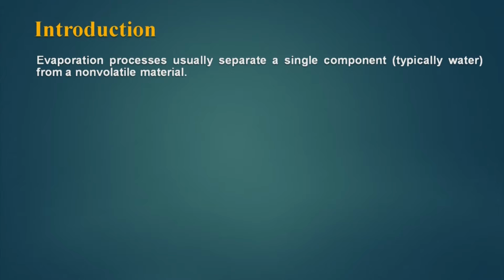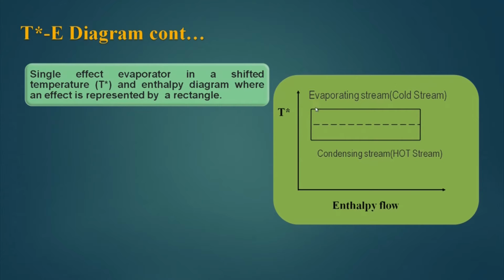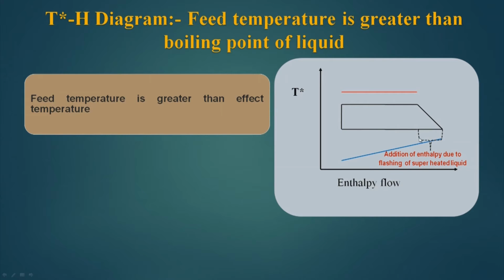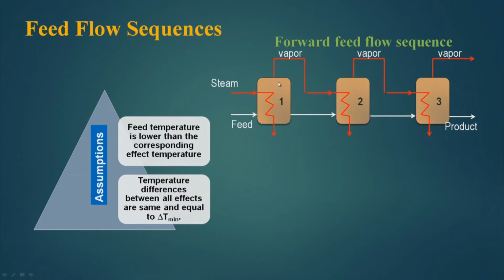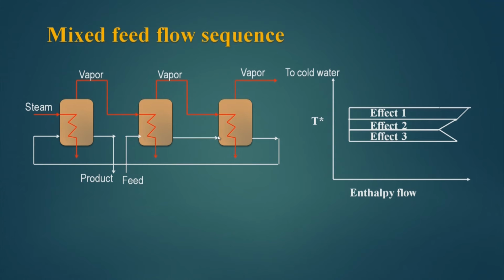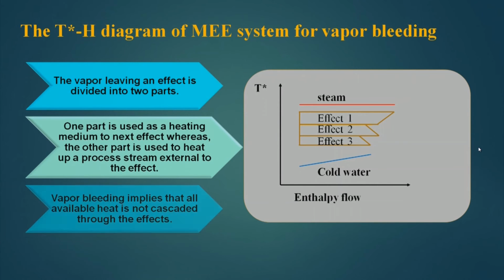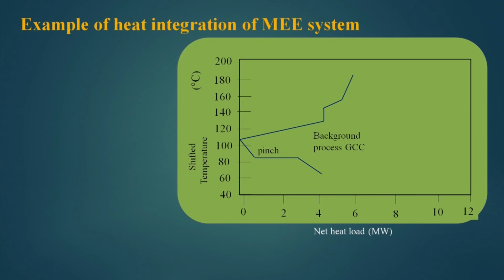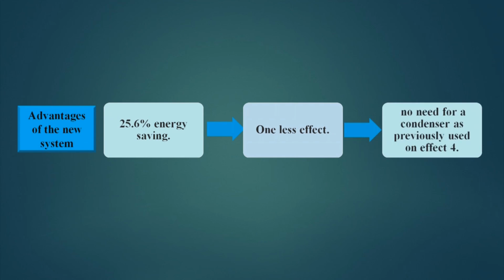Mod-06 Lec-02 Heat Integration of evaporators